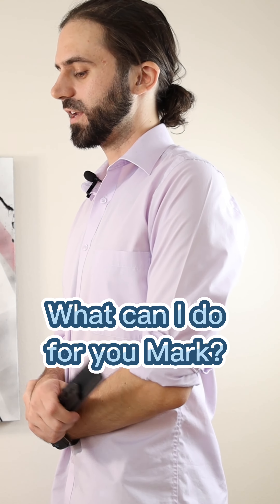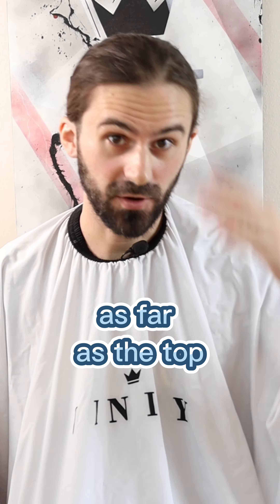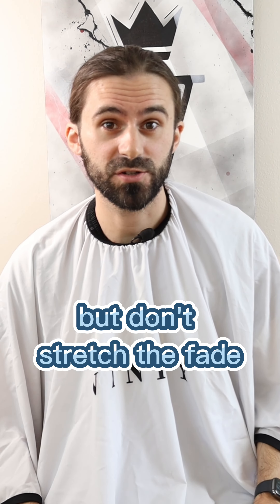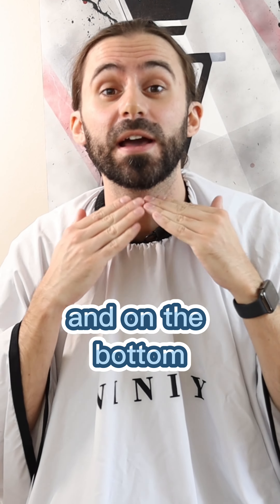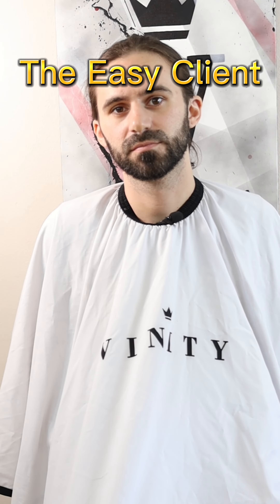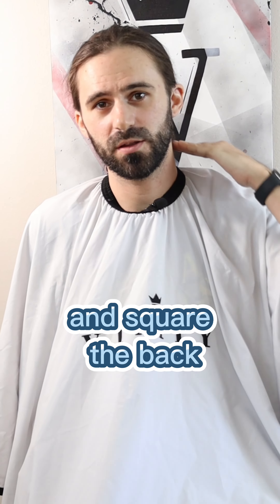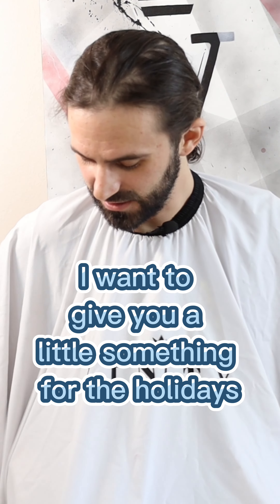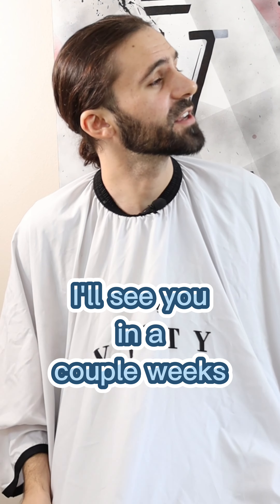Best VS Worst Client 🥊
In a barbers world we have some of the best clients and some of the worst. Some would argue the variety keeps it exciting while keeping you guessing. This video perfectly illustrates  how the easy client is usually the one who will take great care of their barber while the picky/ rude client is not the most grateful when it comes to our services.